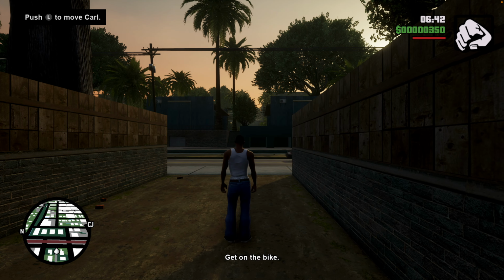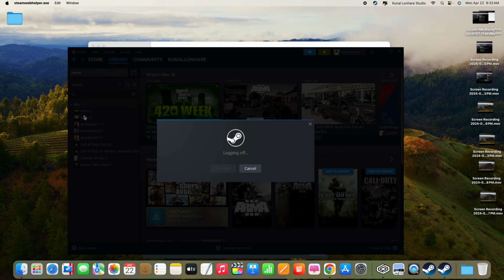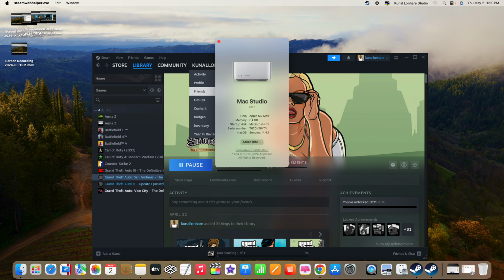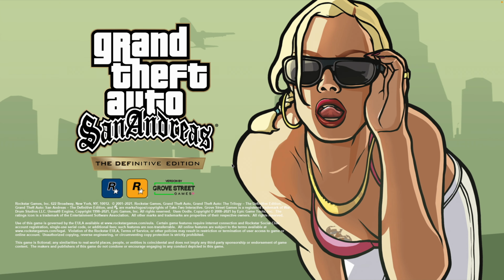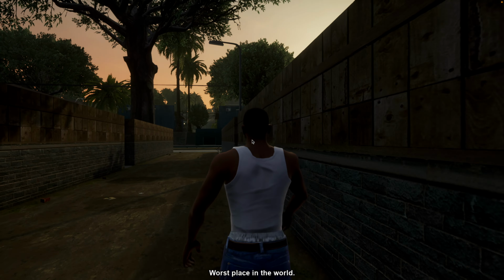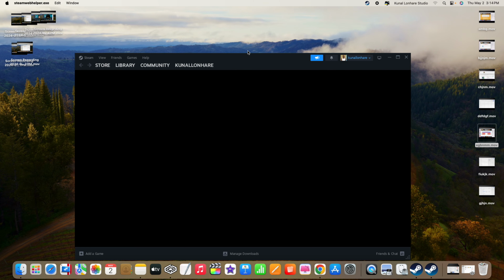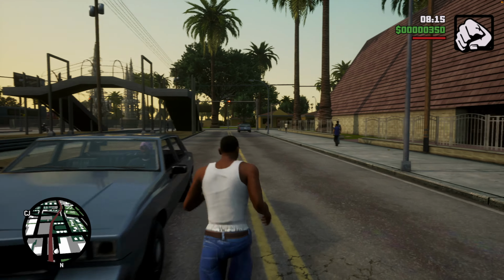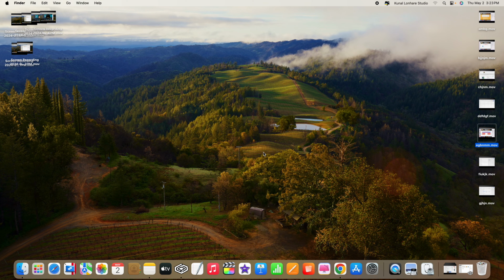GTA San Andreas on Mac | Crossover Mac Games | Crossover Steam Mac | Grand Theft Auto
GTA San Andreas on Mac | GTA on Mac | Crossover Mac Games | Crossover Steam Mac | Grand Theft Auto. to support me.